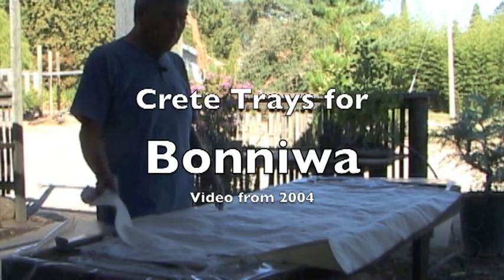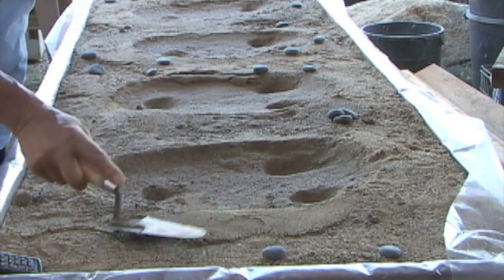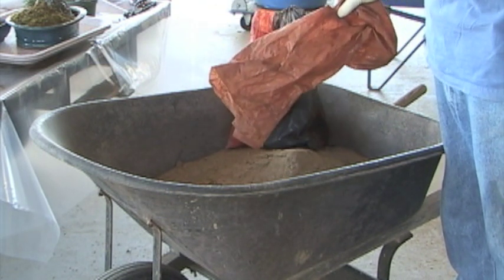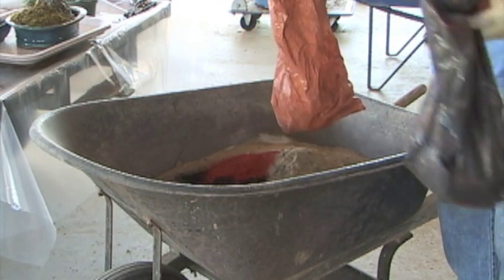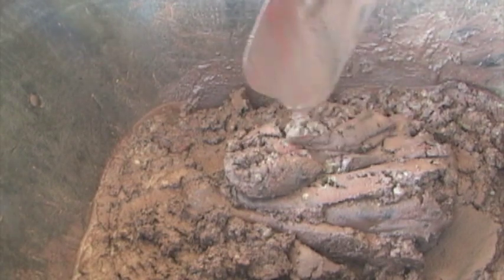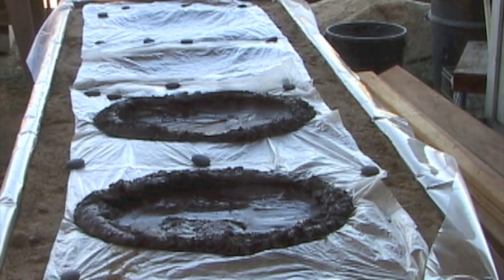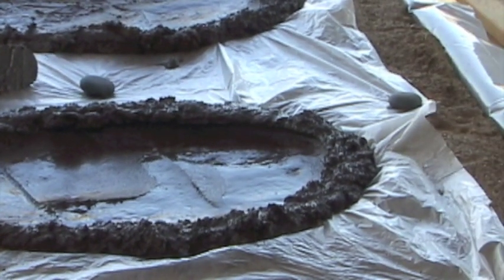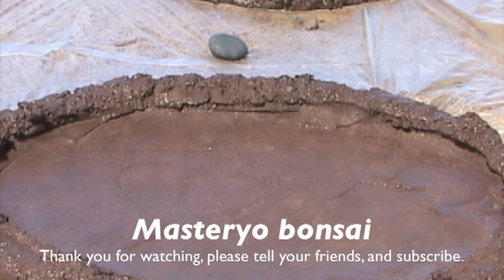CRETE TRAY FOR BONNIWA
Learn how create your own Concrete Tray for Bonniwa.  It is so simple.